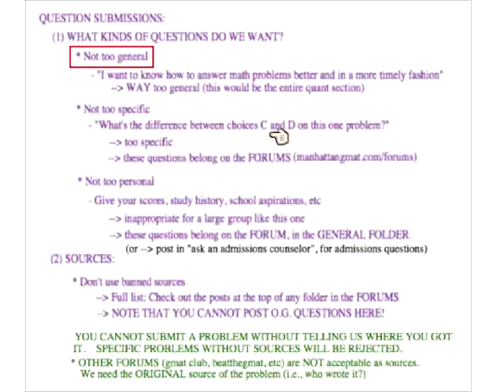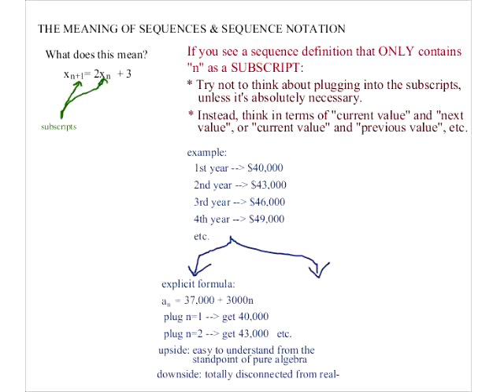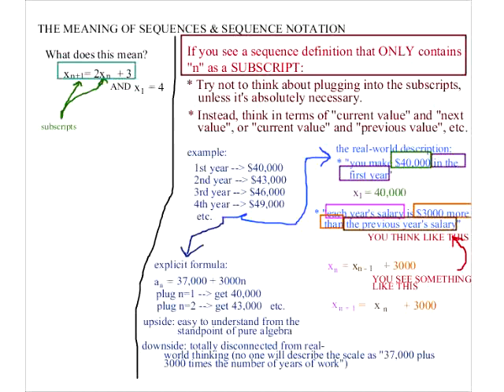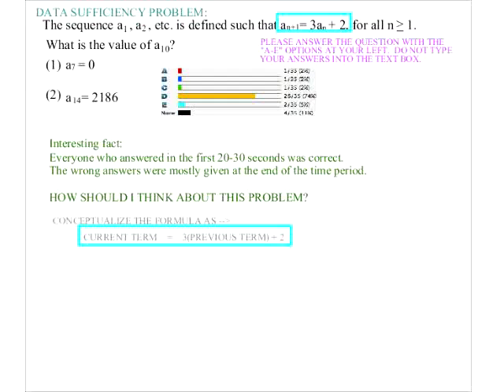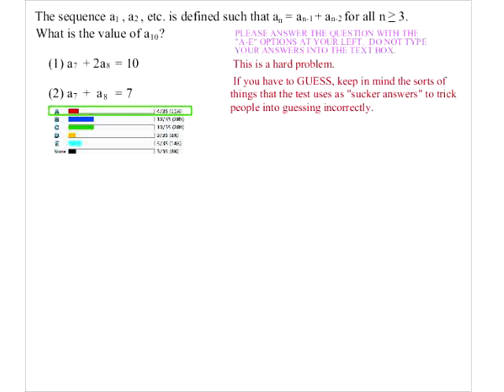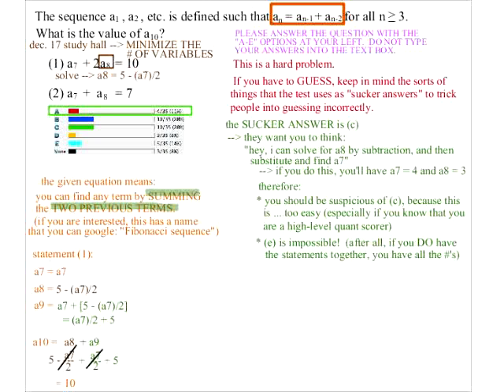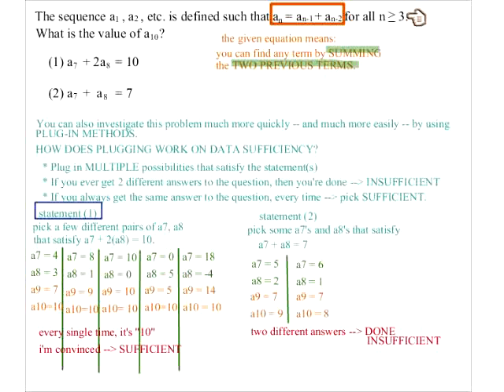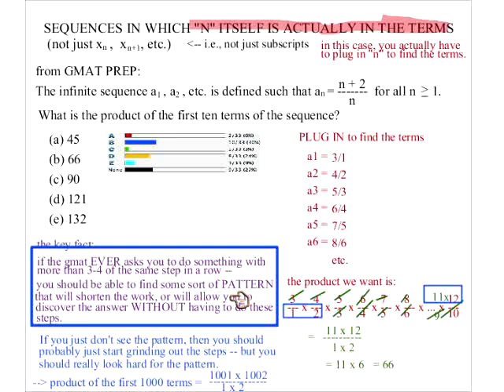10. Sequence Notation-Thursdays with Ron-July 8, 2010